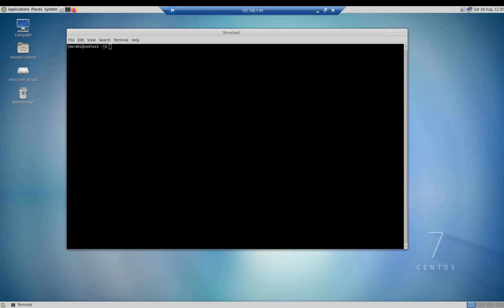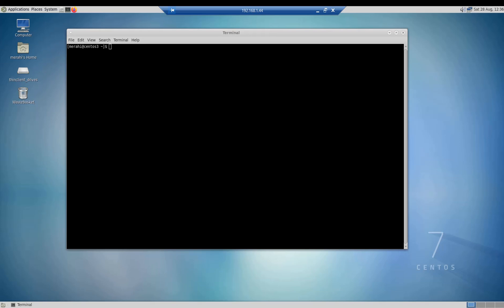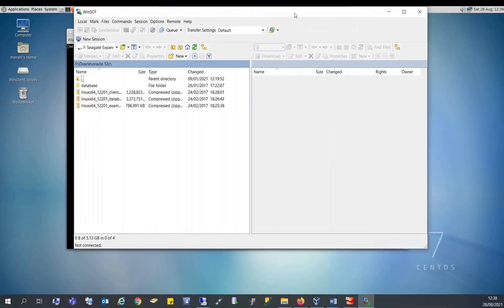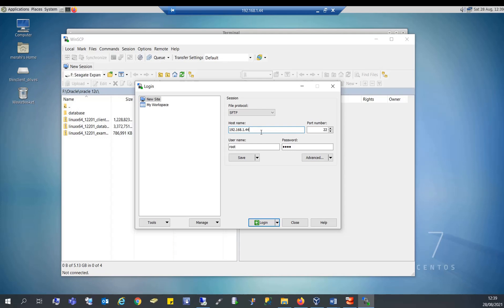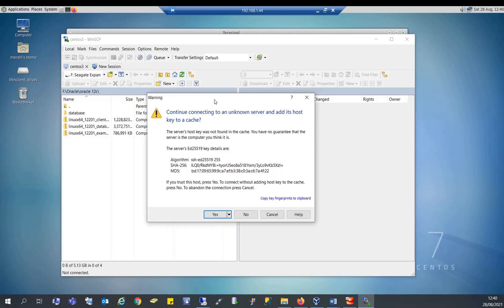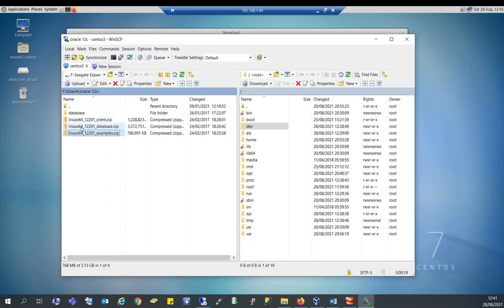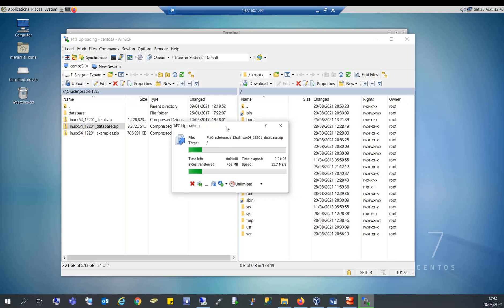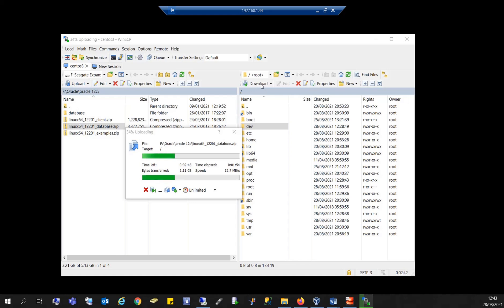How to transfer files between Windows and Linux using WinSCP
WinSCP is an open-source, free Secure File Transfer Protocol (sftp) and File Transfer Protocol (ftp) client for Microsoft® Windows®. You can use WinSCP to securely transfer files between your local Microsoft Windows machine and a remote server.

in this video video i am going to show you how to use it to transfer files between windows and linux.